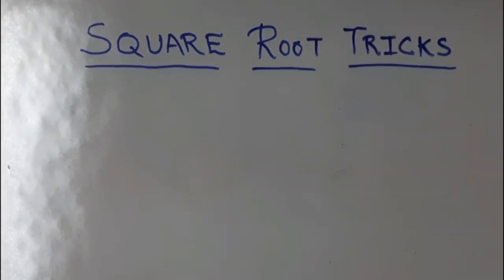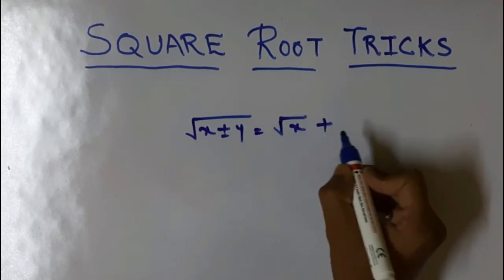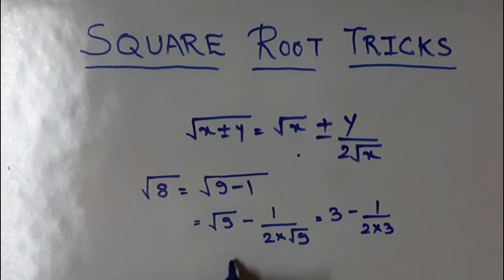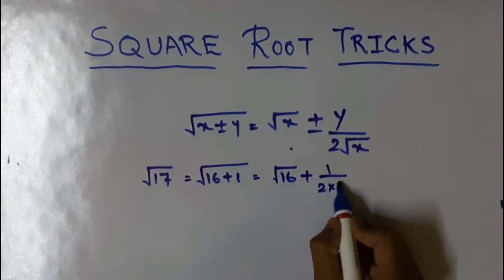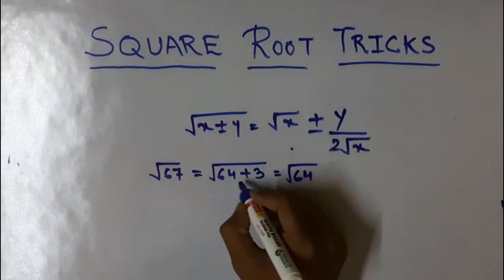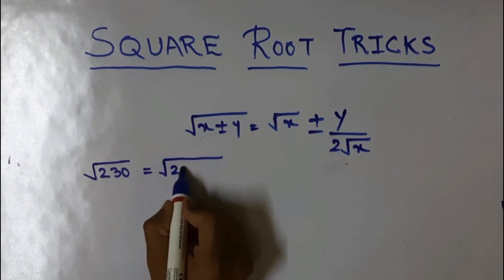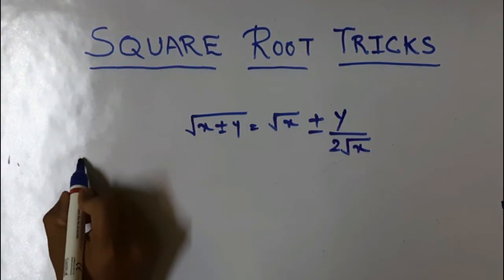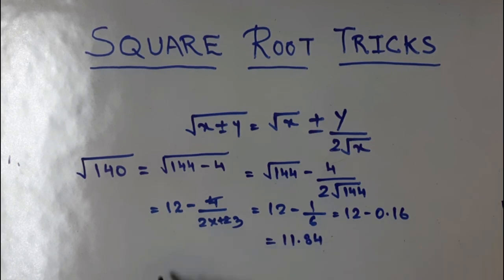Non perfect square roots | 5 Seconds Trick | Super Fast in English | SSC | RAIL | COMPETITIVE EXAMS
About this Video:
In this Video we are going to learn about the topic Square root of Non Perfect Square numbers with tricks for solving it within 5 seconds.

Friends, Please watch my entire video and if you like the video please LIKE the video and Please SUBSCRIBE to my youtube channel to get the latest notification of my upcoming videos. If you have any questions please ask in the comment box. I will try to solve all your problems.

My Previous video:
Newton's first law of motion | Force and Motion | Inertia | Physics| Class 9 | Class 10 | ICSE| CBSE

distance and displacement class 9 | motion in one dimension physics in English | PART 1 | ICSE |CBSE

Relationship between Real Depth and Apparent Depth for a point object-

About this Channel:

Friends Rediscover Education is basically an education channel where i will be teaching or uploading various videos on different topics of  Class VI to Class X Physics, Mathematics. I will also upload videos on facts of Mechanical Engineering.